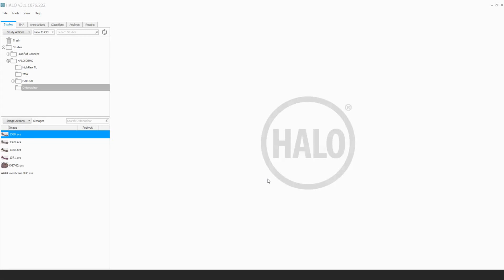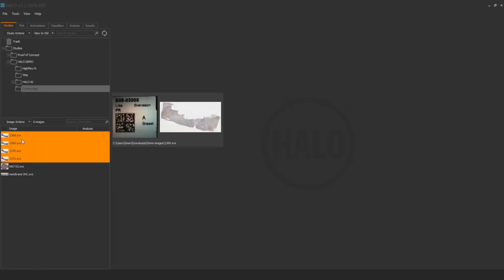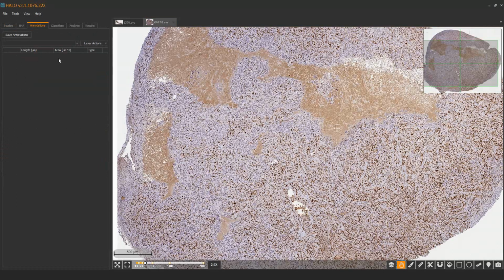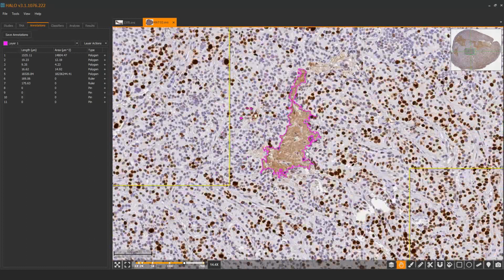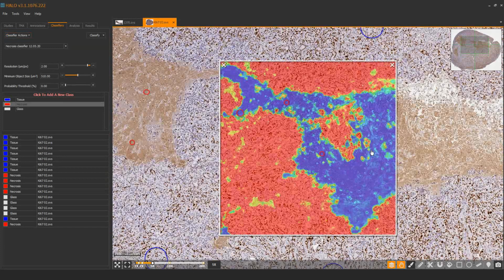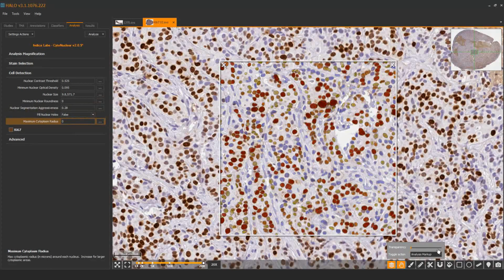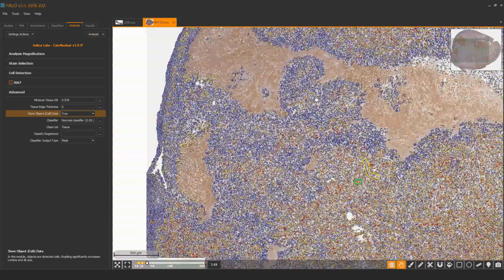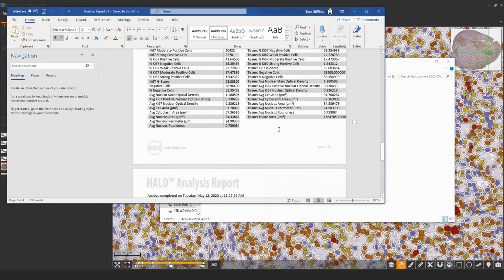HALO Image Analysis Platform - Introductory Session - 12/05/2020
A webinar recording of the digital introductory training session on the HALO Image Analysis Platform, held on Tuesday 12 May 2020.

Presented by indica labs and facilitated by the Oxford Cancer Centre.